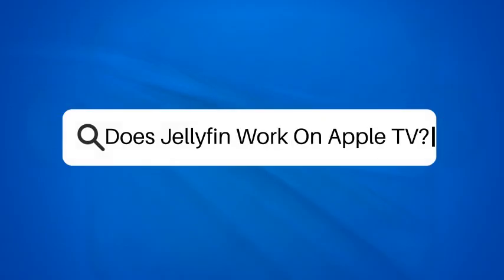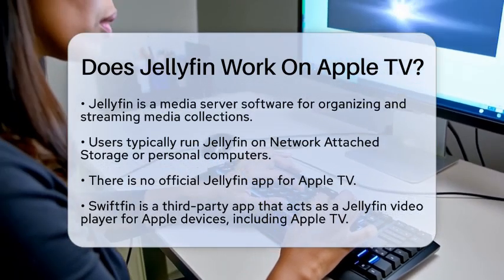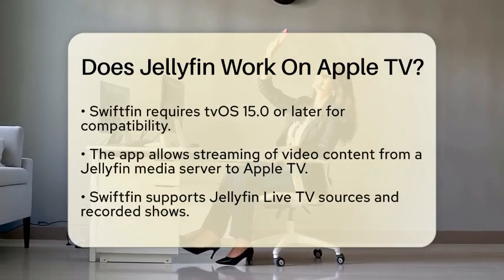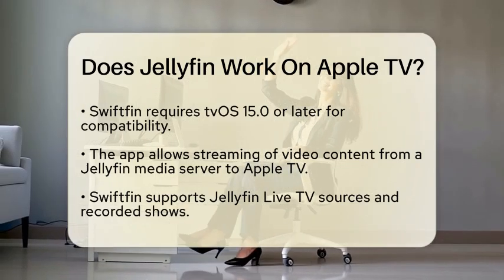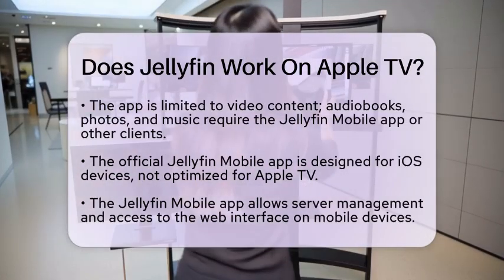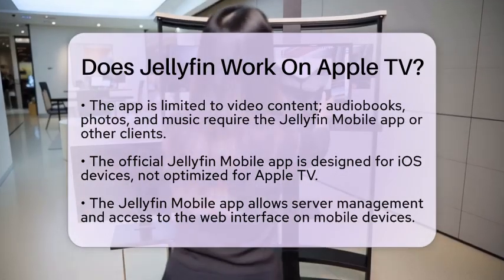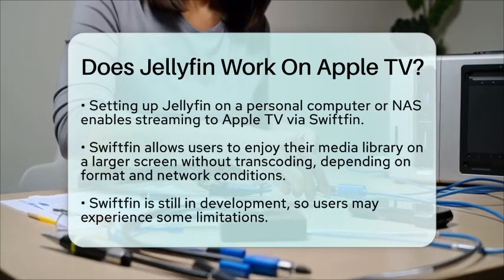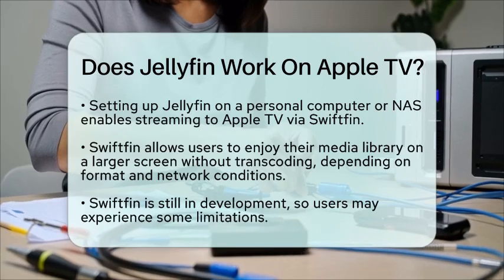Does Jellyfin Work On Apple TV? - Your Computer Companion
Does Jellyfin Work On Apple TV? Are you looking to stream your media collection on Apple TV? In this video, we’ll guide you through the process of using Jellyfin with your Apple TV. Jellyfin is a popular media server software that lets you organize and access your movies, shows, and more from a central location. While there isn’t an official Jellyfin app for Apple TV, there is a third-party solution that can help you enjoy your media on a bigger screen.

We will introduce you to Swiftfin, a dedicated Jellyfin video player for Apple devices, including Apple TV. You'll learn about its compatibility with tvOS and how it allows you to stream video content directly from your Jellyfin server. Additionally, we’ll discuss the limitations of Swiftfin, including its focus on video streaming and the need for alternative apps to access audiobooks, music, and photos.

Setting up Jellyfin on your personal computer or Network Attached Storage is straightforward, and we’ll explain how to connect your Apple TV to this media server. Whether you’re a tech enthusiast or just want to enjoy your favorite content on a larger screen, this video is for you.